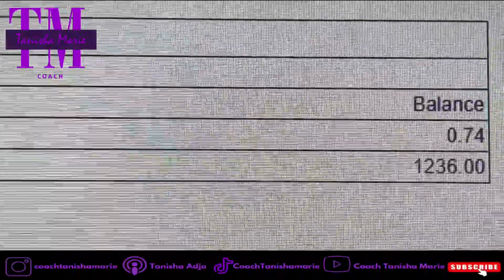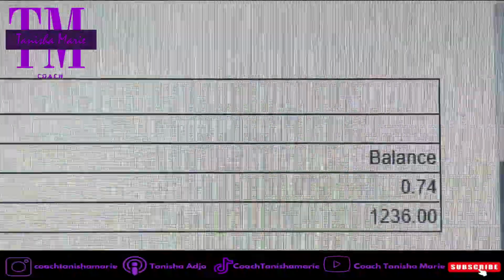Forex and Bitcoin Trading Passive Income- Crypto Currency Hedgefund 2022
PAMM ACCOUNTS

The PAMM account is a unique product that allows investors to earn without having to trade. You can invest your funds in NovaTech's master accounts to be traded by our experienced team of traders. We receive a percentage of the profits we earn from trading with your funds as a reward. No experience needed.
MOBILE TRADING

Full-fledged financial market trading can be enjoyed by installing the mobile version of MetaTrader 5 for Android or iOS on your smartphone or tablet. The mobile applications support all trading functions and allow you to monitor account status, view your trading history and more.
METATRADER 5 PLATFORM

Our platform represents the all-in-one concept and offers impressive analytical tools for those choosing to trade on their own, including graphic objects and detailed analysis of quote dynamics. We feature more than 100 Forex and crypto currency pairs along with more than 80 technical indicators and analytical tools.

Funnel

Join me in my class to help you position yourselves in building wealth.

💲Financially lit 🔥 academy 👇 BLack wealth 101 class Buildings a wealthy mindset

drop shipping 👇 Training online